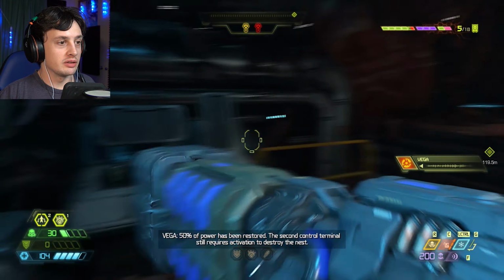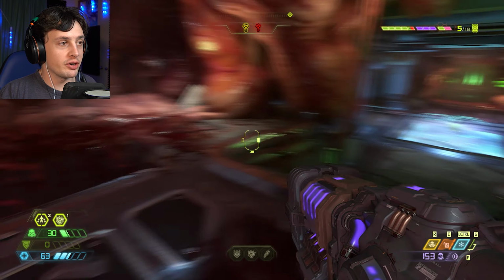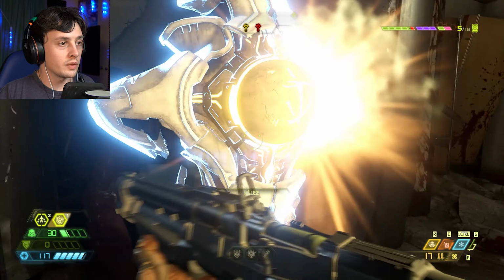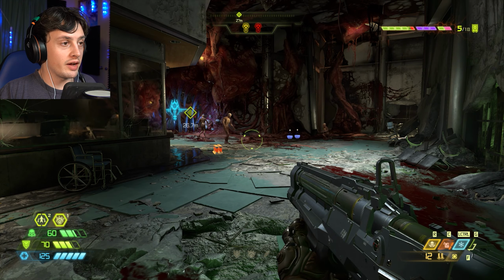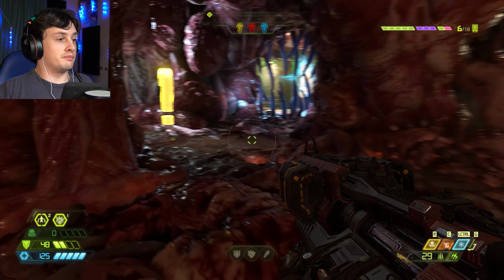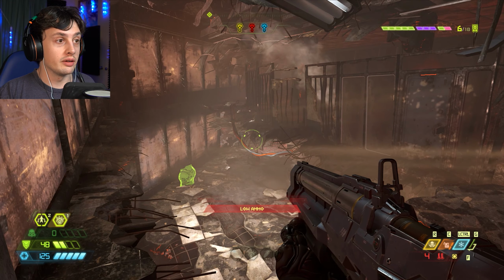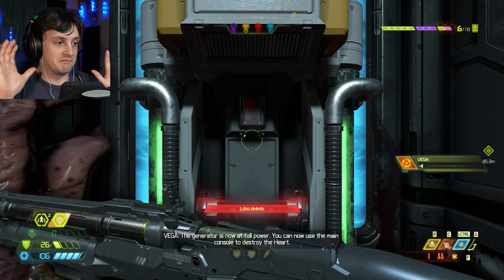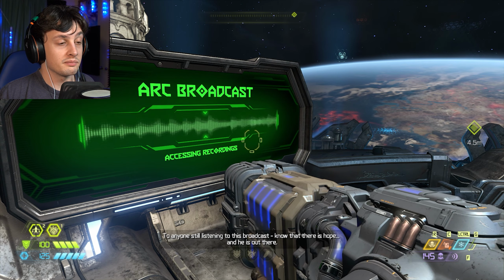WHACK! | DOOM Eternal #10 [HQ]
With a knick-knack-paddy-WHACK! we blow the Heart away...
MORE BELOW...

[NOTES:]
This is the last DOOM Eternal video I'll be doing for a while. I'll be dedicating the rest of my upload schedule to the soon-to-be-unlocked "Final Fantasy VII Remake". Should I finish the game with time to spare (not likely), then I will return to this series as well as the rest of the ones I halted, because I aim to finish whatever I started (excluding Death Stranding).

Also, since this is the last DOOM Eternal vid for a while, I've decided to experiment with the bitrate and rendering process. Acting on a tip from a fellow content creator, this video has been upscaled from 1080p to 1440p in an attempt to force the VP9 codec, and it works. No longer does it look pixelated during in-game movement. And it looks so much crisper.

Now that I've solved the pixelation issue, I'll definitely be able to use this technique in the upcoming Final Fantasy VII Remake videos.

POST BIT RATE: ~30 Mbps

Both the standard and deluxe editions of DOOM Eternal are available for purchase, for PC, at Bethesda’s store page, Steam and Humble Bundle (Xbox and PS4 versions at relative Microsoft and Sony store pages).

Visit the official homepage for news, events and community links, including the official DOOM Discord group and the Slayers Club.

Bethesda, Bethesda Softworks, ZeniMax and related logos are registered trademarks or trademarks of ZeniMax Media Inc. in the U.S. and/or other countries. DOOM, id, id Software and related logos are registered trademarks or trademarks of id Software LLC in the U.S. and/or other countries.

Basic outro was created via BandLab.